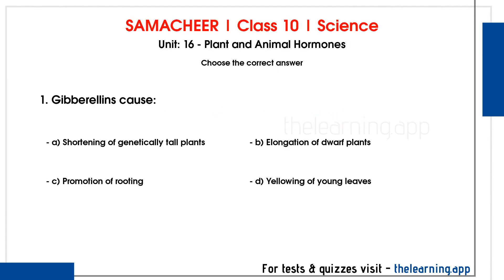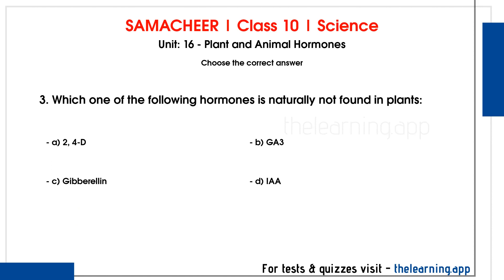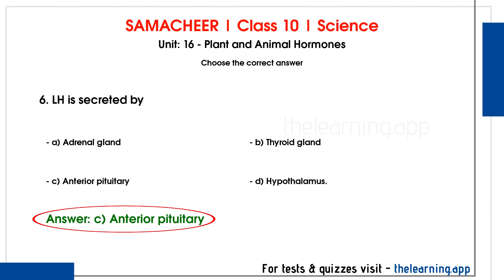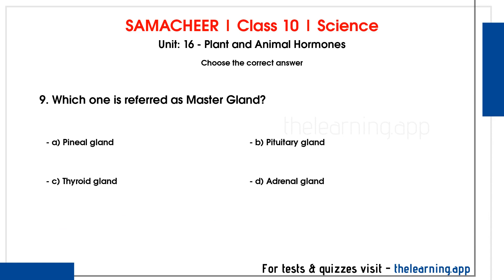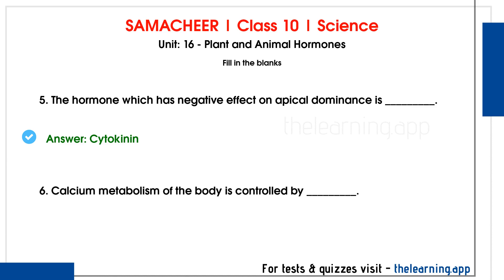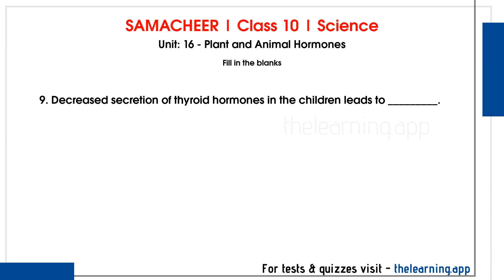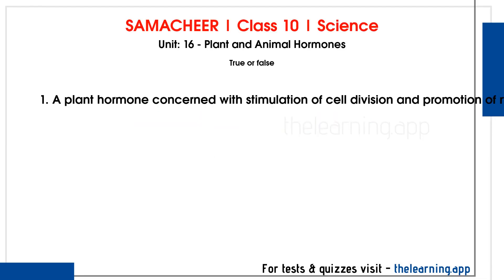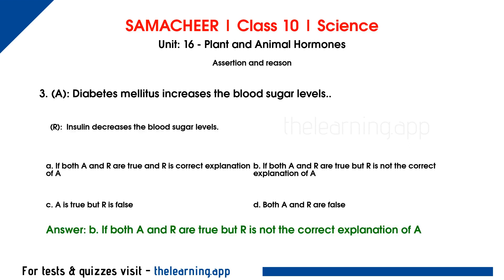Plant and Animal Hormones Questions, Answers | Unit 16 | Class 10 | Biology | Science | Samacheer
Plant and Animal Hormones Book Back Questions & Answers, Exercises, Solutions, Tests, Quizzes, Videos and Podcasts for Class 10 | Unit 16 | Biology | Science | Samacheer Kalvi - English Medium

00:00 Introduction
00:17 Choose the correct answer
07:49 Fill in the blanks
11:31 Match the following
12:55 Match the following
14:06 True or false
15:25 Assertion and reason

1. Gibberellins cause:

2. The hormone which has positive effect on apical dominance is:

3. Which one of the following hormones is naturally not found in plants:

4. Avena coleoptile test was conducted by

5. To increase the sugar production in sugarcanes they are sprayed with _______

6. LH is secreted by

7. Identify the exocrine gland

8. Which organ acts as both exocrine gland as well as endocrine gland

9. Which one is referred as Master Gland?

10. _________ causes cell elongation, apical dominance and prevents abscission.

11. _________ is a gaseous hormone involved in abscission of organs and acceleration of fruit ripening.

12. _________ causes stomatal closure.

13. Gibberellins induce stem elongation in _________ plants.

14. The hormone which has negative effect on apical dominance is _________.

15. Calcium metabolism of the body is controlled by _________.

16. In the islets of Langerhans, beta cells secrete _________.

17. The growth and functions of thyroid gland is controlled by _________.

18. Decreased secretion of thyroid hormones in the children leads to _________.

19. Auxin

20. Ethylene

21. Abscisic acid

22. Cytokinin

23. Gibberellins

24. Thyroxine

25. Insulin

26. Parathormone

27. Growth hormone

28. ADH

29. A plant hormone concerned with stimulation of cell division and promotion of nutrient mobilization is cytokinin.

30. Gibberellins cause parthenocarpy in tomato.

31. Ethylene retards senescence of leaves, flowers and fruits.

32. Exopthalmic goiter is due to the over secretion of thyroxine.

33. Pituitary gland is divided into four lobes.

34. Estrogen is secreted by corpus luteum.

35. (A): Application of cytokinin to marketed vegetables can keep them fresh for several days... (R): Cytokinins delay senescence of leaves and other organs by mobilisation of nutrients.

36. (A): Pituitary gland is referred as Master gland.. (R): It controls the functioning of other endocrine glands.

37. (A): Diabetes mellitus increases the blood sugar levels.. (R): Insulin decreases the blood sugar levels.